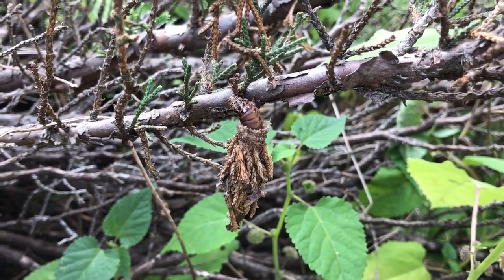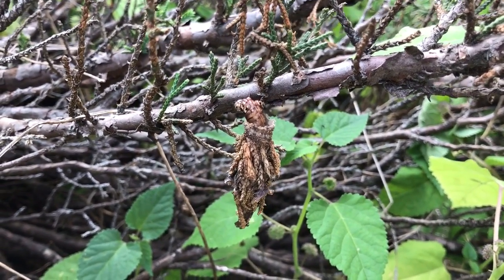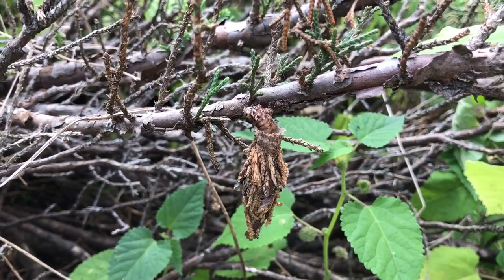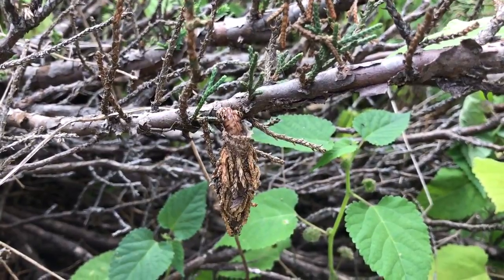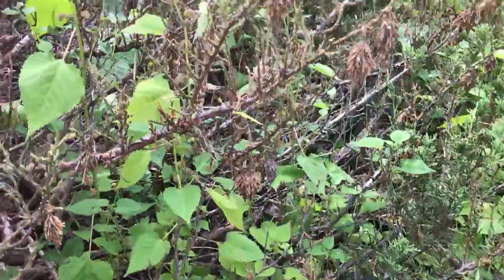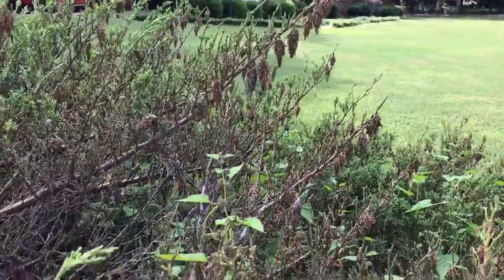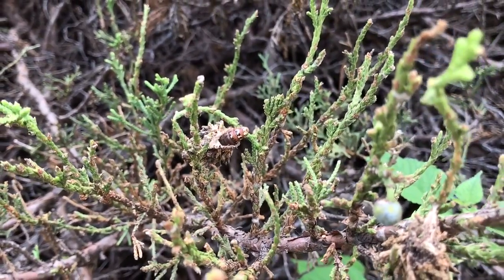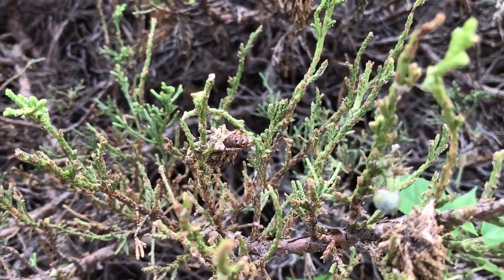Evergreen bagworms invading a juniper bush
I noticed one of these odd insects crawling across the street toward my house and followed my curiosity back to their source. What I found was a wonderful display of how an entire population of bagworms invaded and did their best to ruin my neighbor's juniper bush. These are really cool creatures - look 'em up!